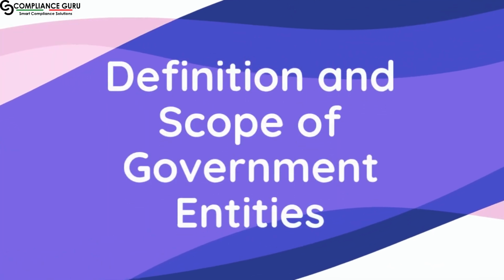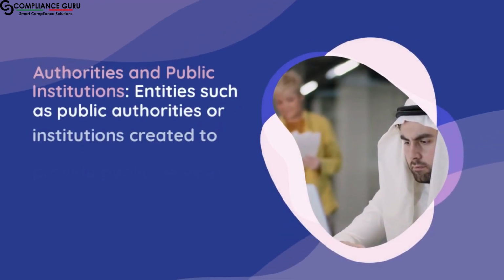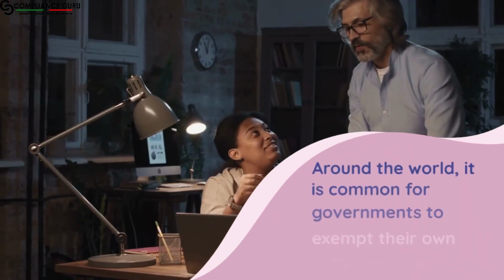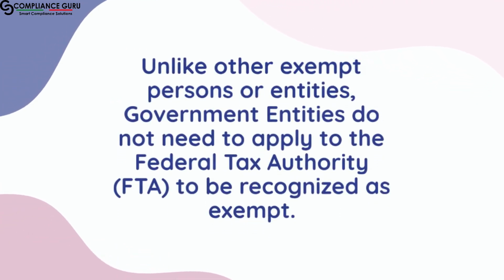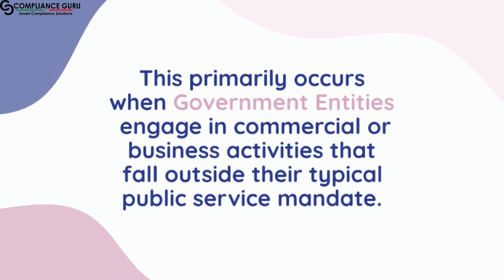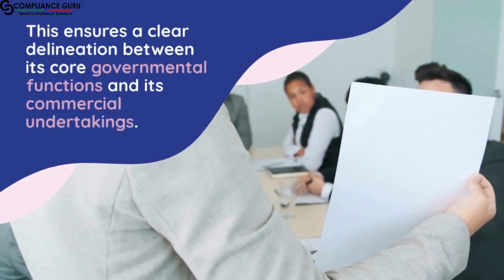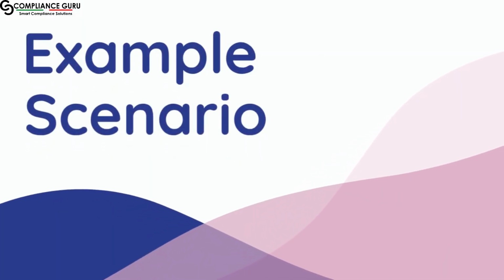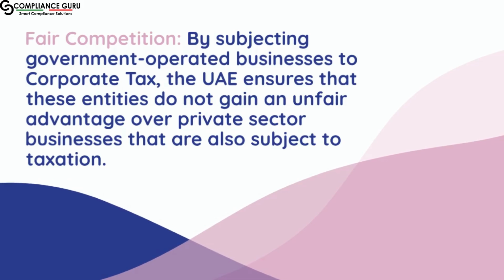UAE's NEW Corporate Tax UAE Laws EXPLAINED! | Tax Compliance Tax Laws UAE